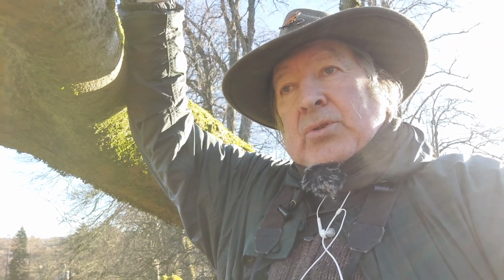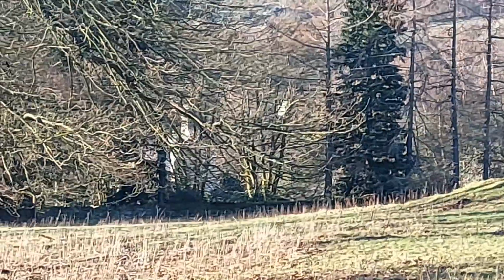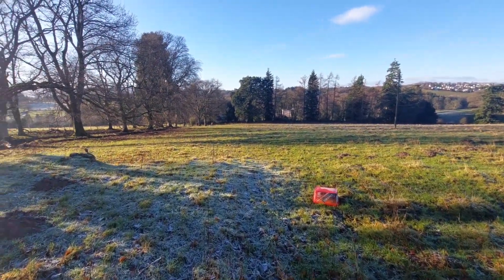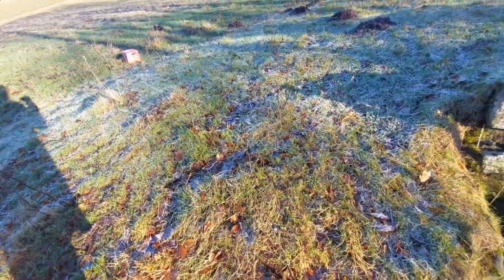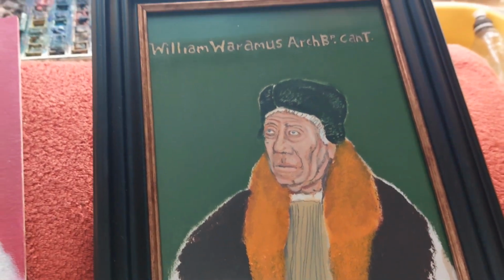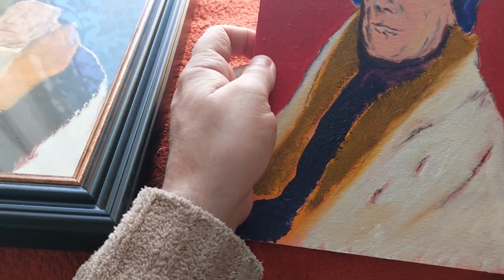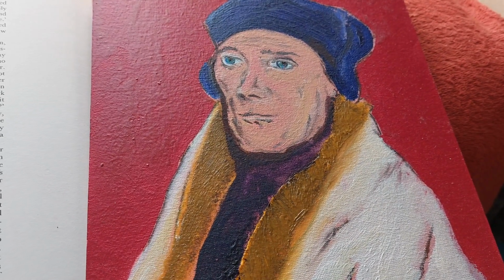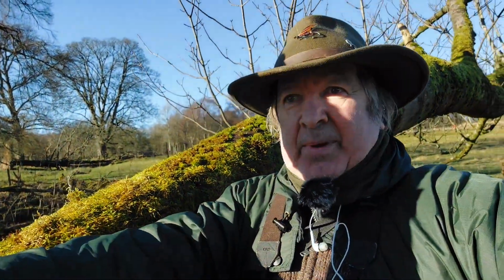Historic Archbishop tudor portraits and a priest hole tunnel escape mystery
Historic Archbishop portraits and a priest escape tunnel history
my ebay art shop